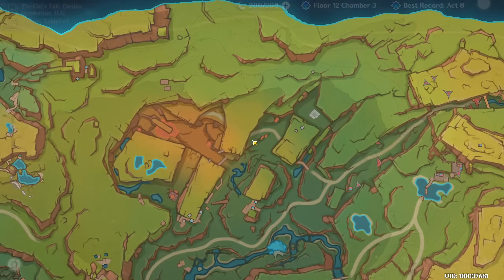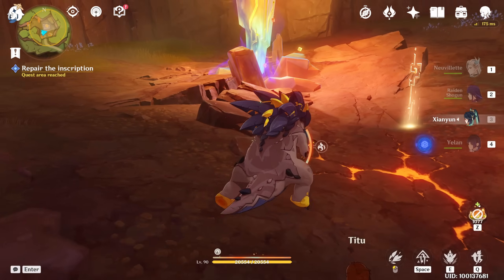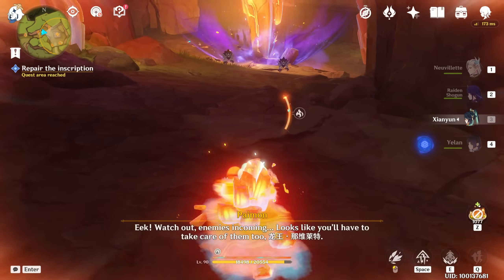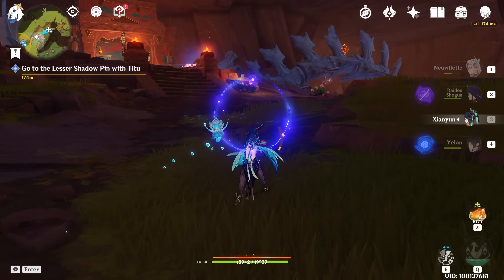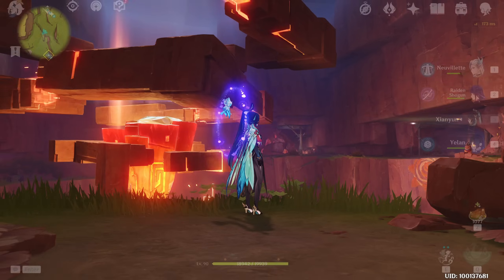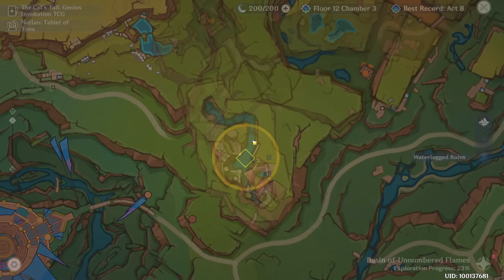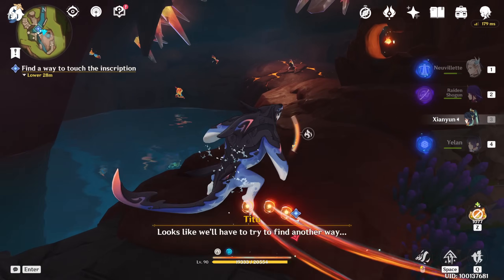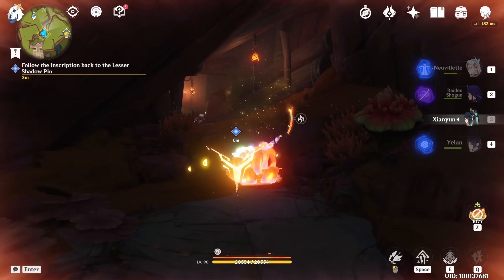Beneath the Crystal Rock - Shadows of the Mountains Act 1 | World Quests & Puzzles |【Genshin Impact】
Yo travelers! In this video i'll show you the world quest:
Shadows of the Mountains Act 1:
Beneath the Crystal Rock!